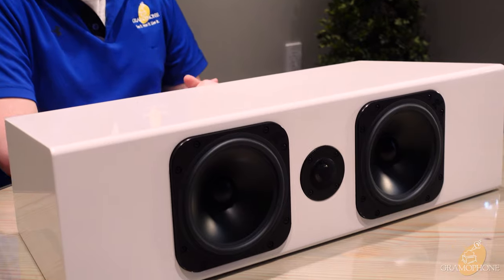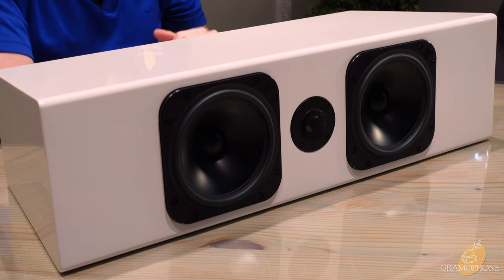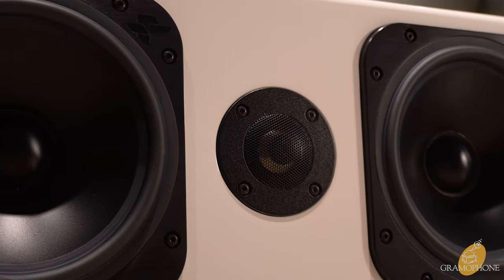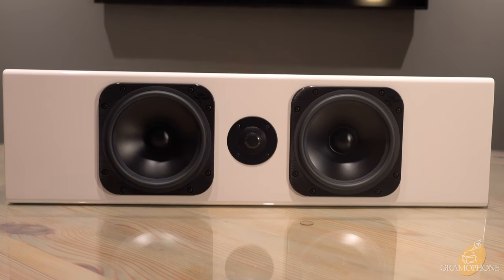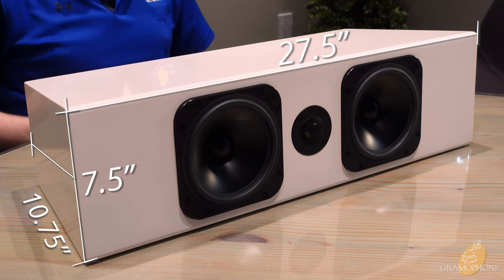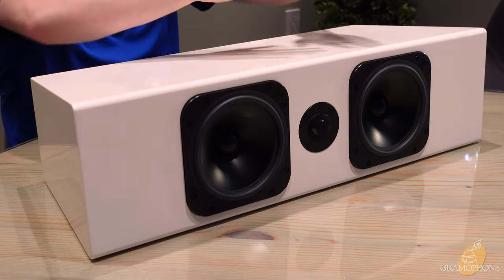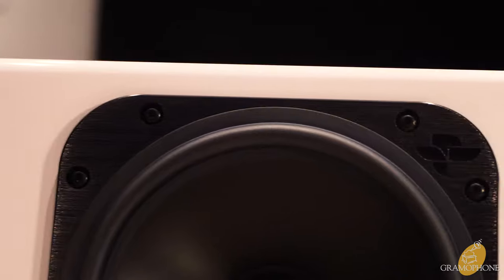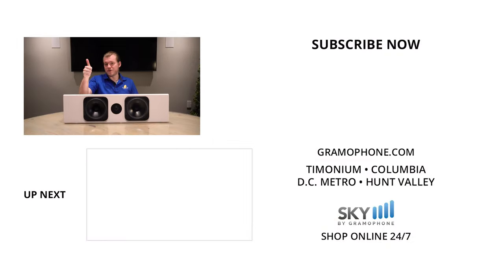Totem Element Wood V2 Center Channel Speaker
The Element Series is designed for stunning synergy in surround setups and the Wood V2 is crafted for extreme performance. Offering real soundscape integration.